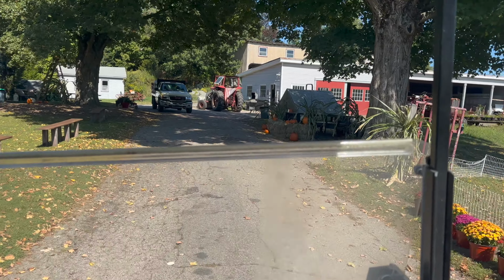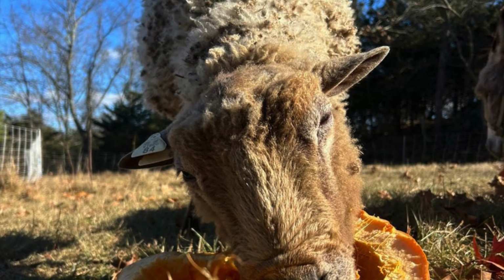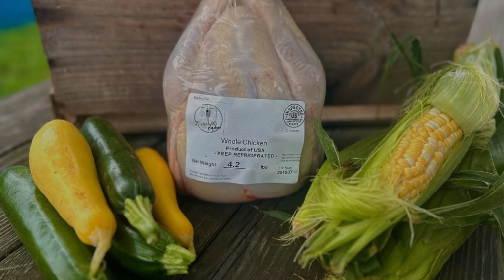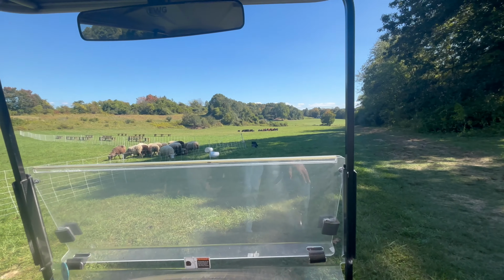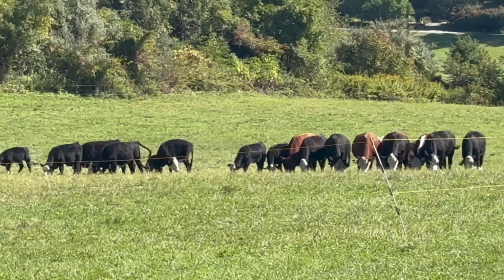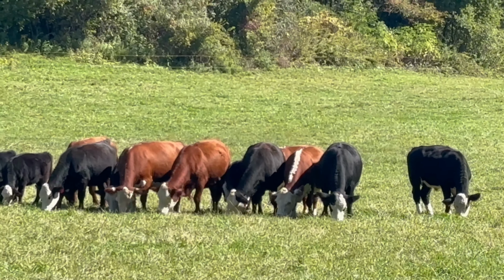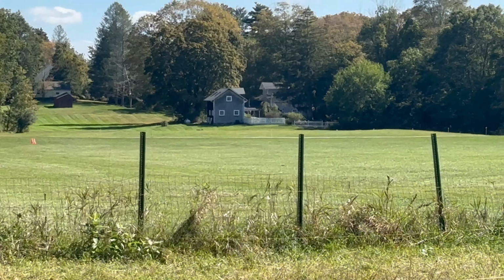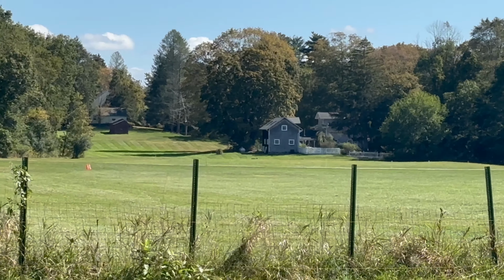Family Fun at Butterfly Farm!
Nice farm to visit. was even a part of a filming location for "Hocus Pocus" (from moo to boo) 👻

Thank you to Dan Flynn, owner/operator at Butterfly Farm.

Address: 679 Great Road
                 Lincoln, RI
Follow Butterfly Farm on Facebook and Instagram